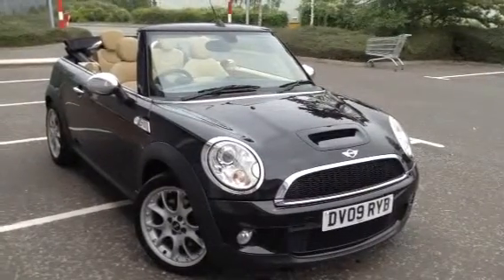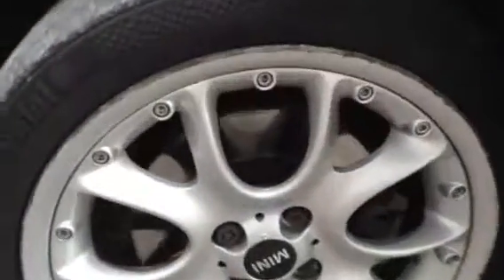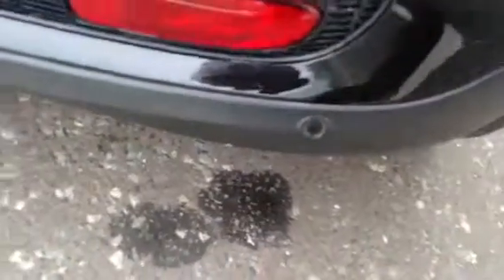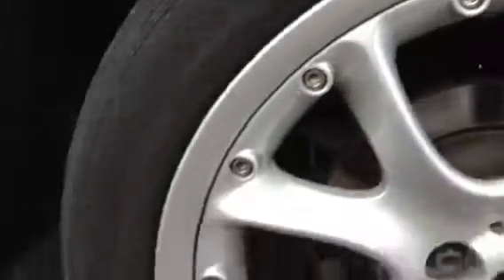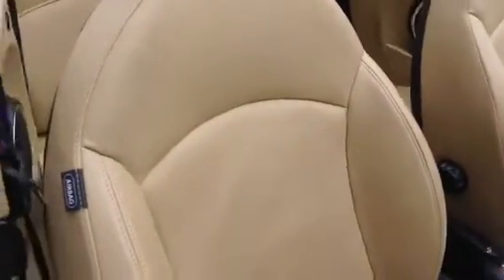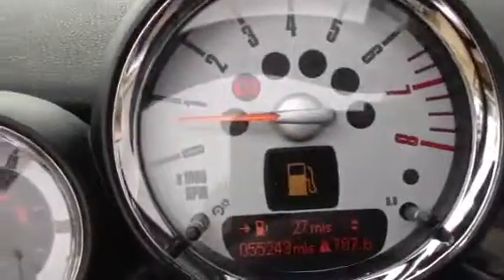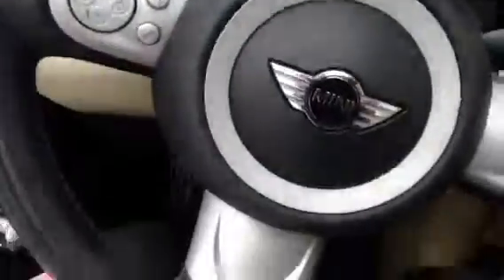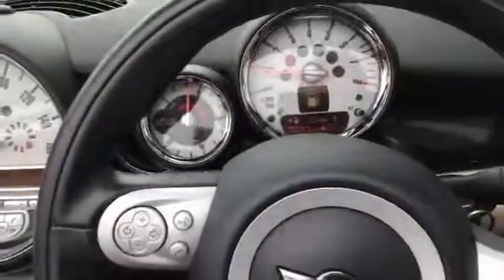Mini Cooper S Convertible, black, manual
Mini Cooper S Convertible, black, manual, petrol